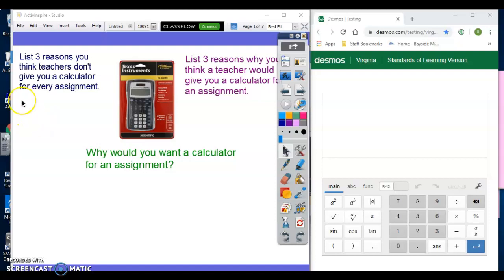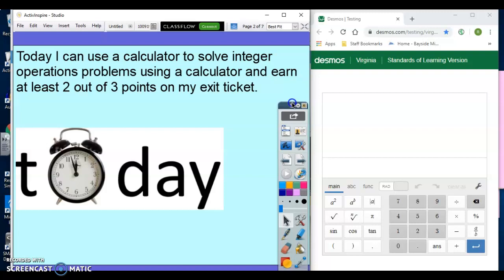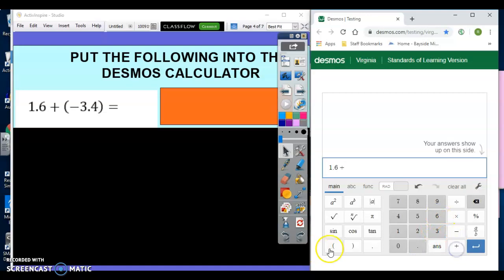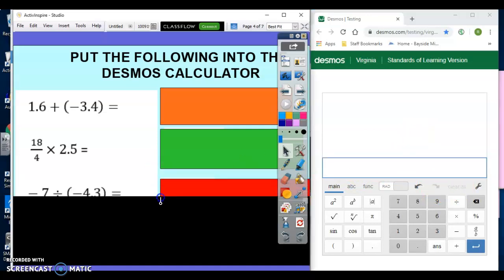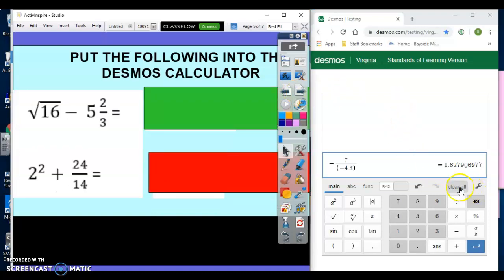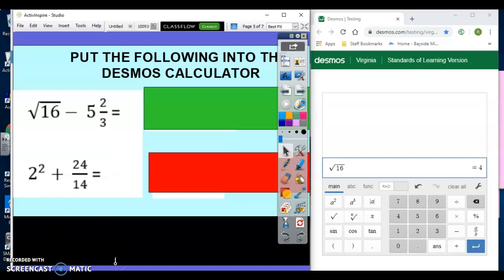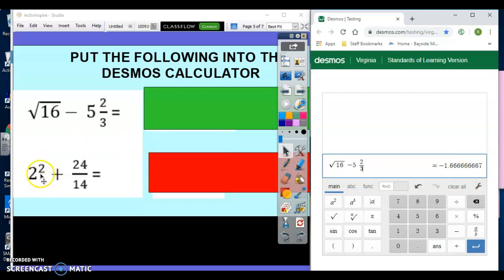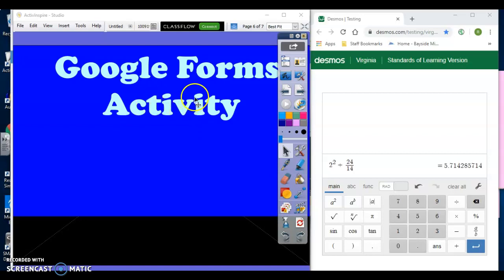How to use desmos